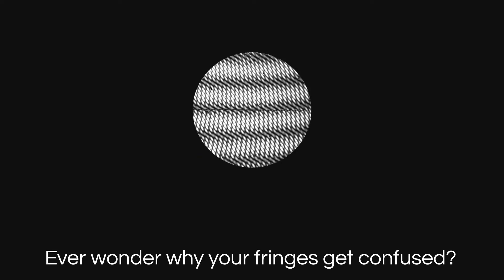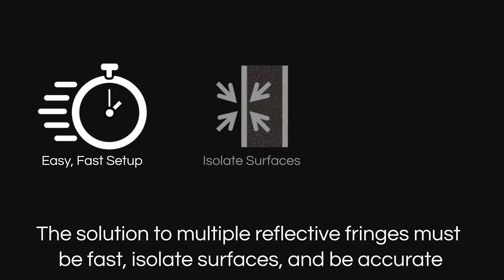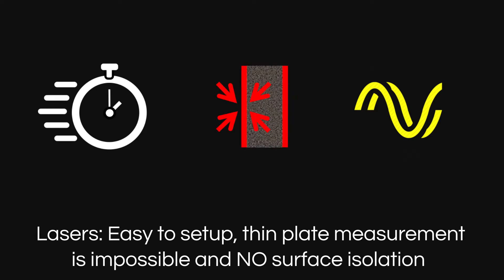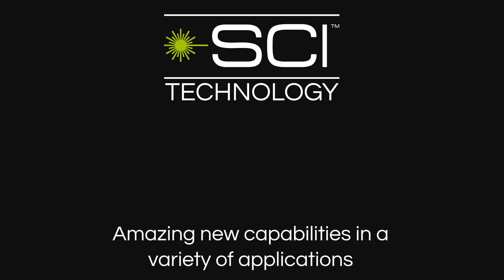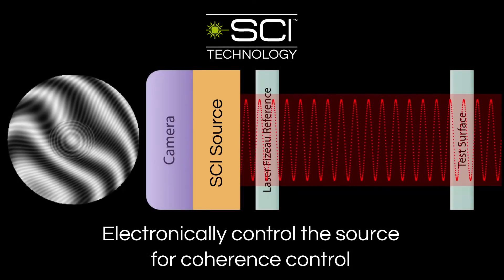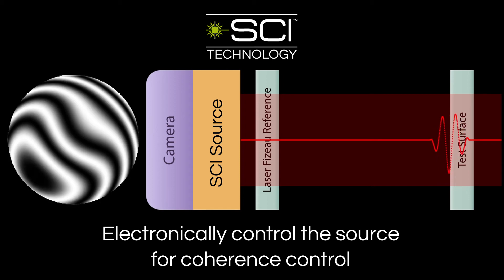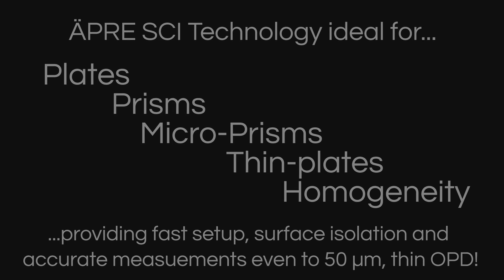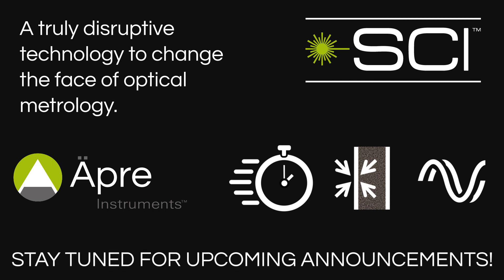An Introduction to APRE Spectrally Controlled Interferometry (SCI)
APRE’s Spectrally Controlled Interferometry (SCI) combines coherence-controlled illumination with vibration tolerant data acquisition and our REVEAL data analysis reporting to bring you new interferometer capabilities in a variety of applications.

Learn in this 3-minute video how this is different from Laser Fizeau and White Light Interferometers, advancing your process.